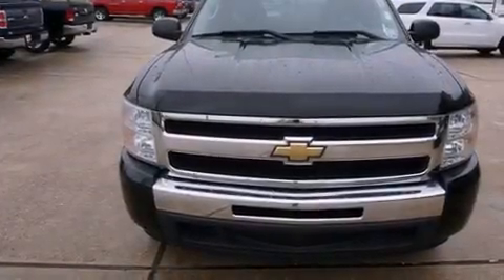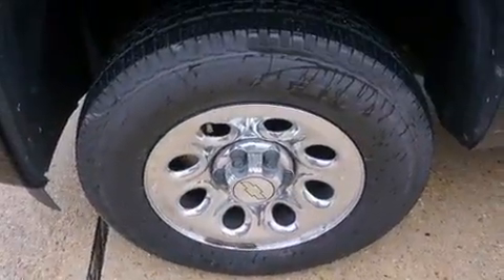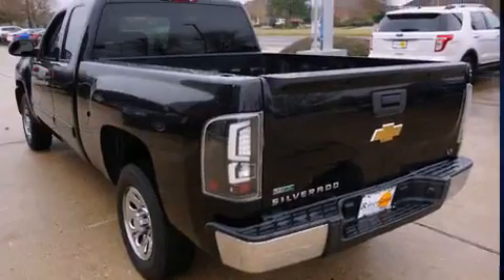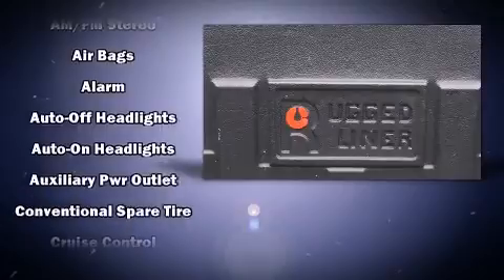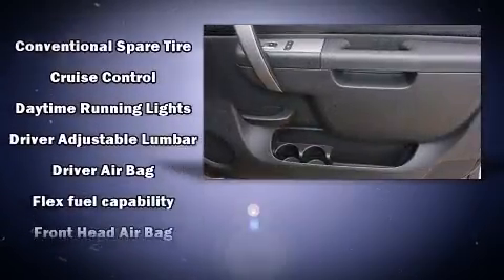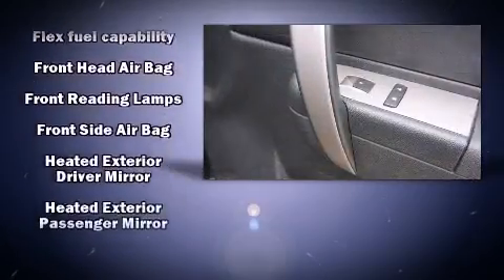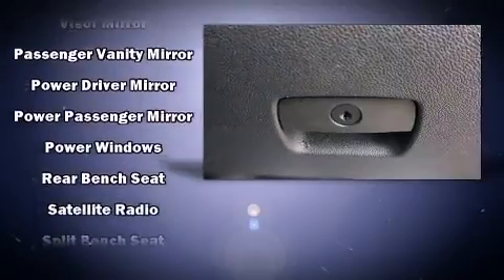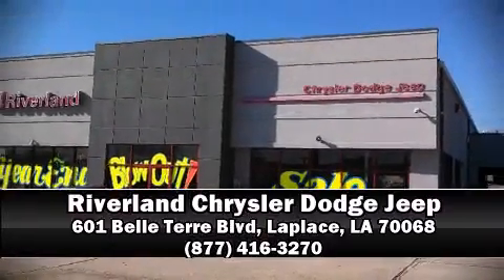2011 Chevrolet Silverado 1500 LT in Laplace, LA 70068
Here's a great deal on a 2011 Chevrolet Silverado 1500. With fewer than 45,000 miles on the odometer, this vehicle provides excellent value as a pre-owned model. It features an automatic transmission, rear-wheel drive, and a powerful 8 cylinder engine. Chevrolet prioritized practicality, efficiency, and style by including: delay-off headlights, front and rear reading lights, 1-touch window functionality, an outside temperature display, power door mirrors and heated door mirrors, an overhead console, and more. Chevrolet ensures the safety and security of its passengers with equipment such as: head curtain airbags, front SIDE impact airbags, traction control, a panic alarm, onStar, and ABS brakes. With electronic stability control supplementing mechanical systems, you'll maintain precise command of the roadway. Our experienced sales staff is eager to share its knowledge and enthusiasm with you. We'd be happy to answer any questions that you may have. Come on in and take a test drive!